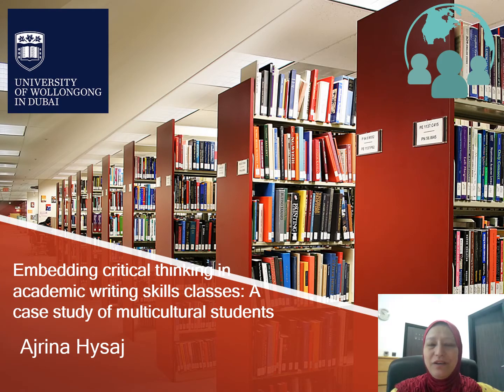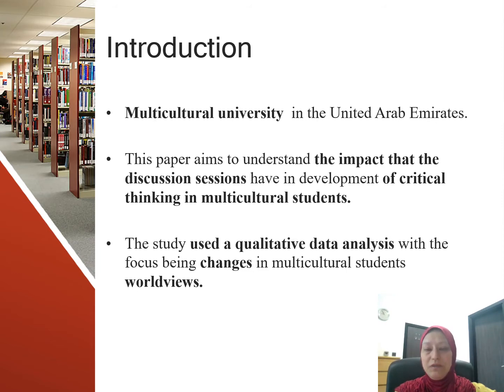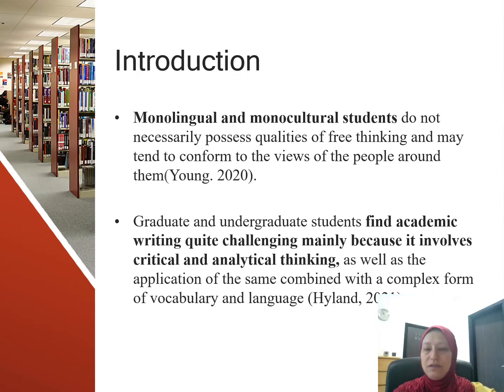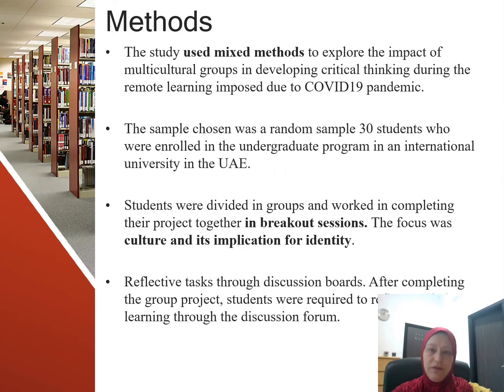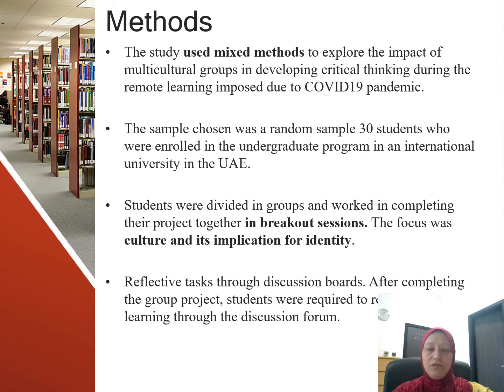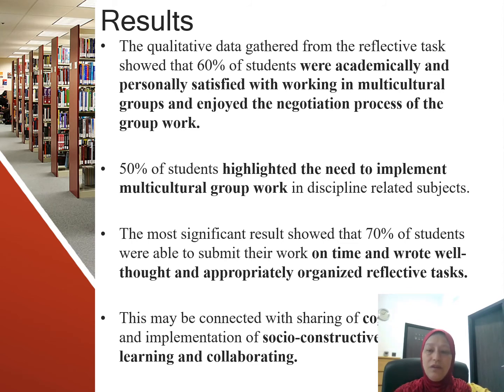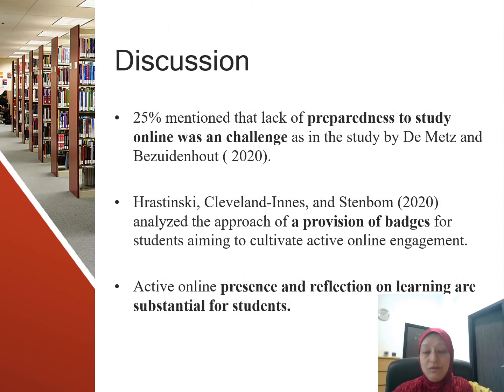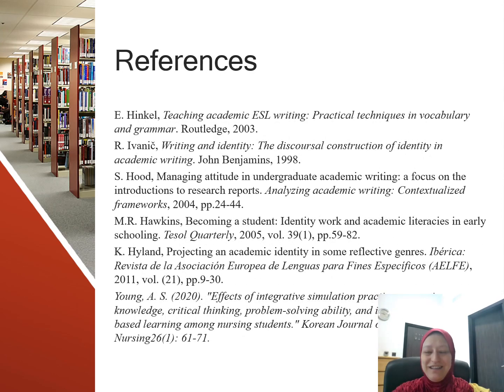Critical and Analytical Thinking in the Online Platform @ Ajrina Hysaj InternationalEd2021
This paper was presented at the 'International Ed 2021 Symposium', author Ajrina Hysaj